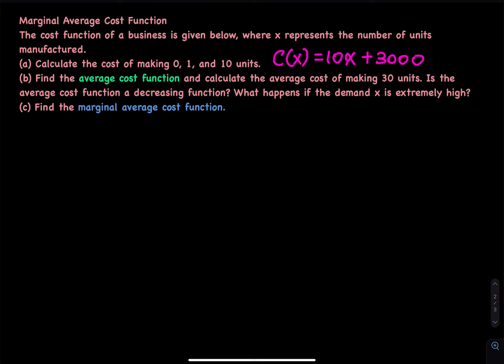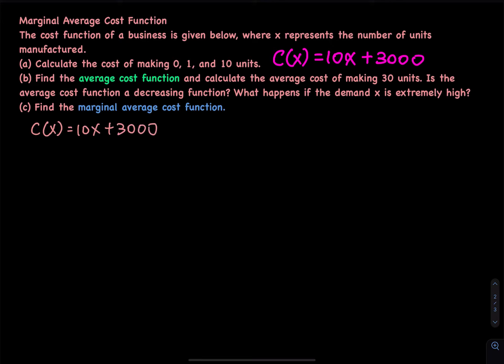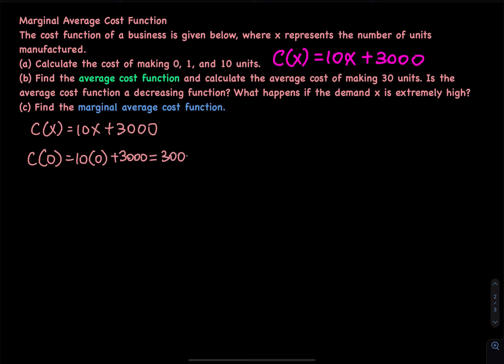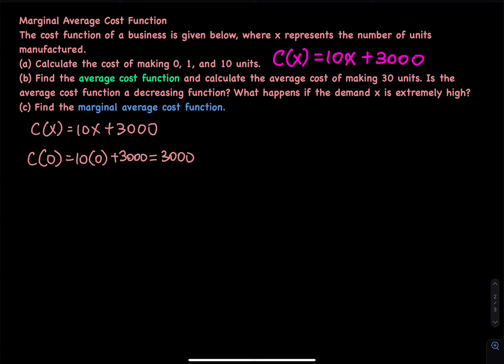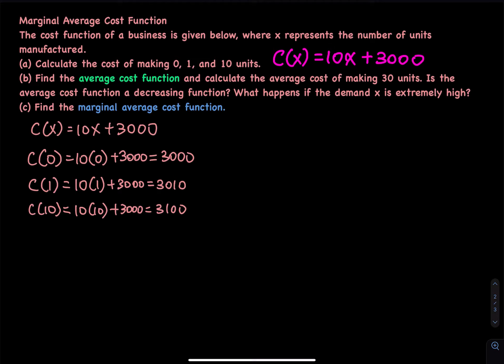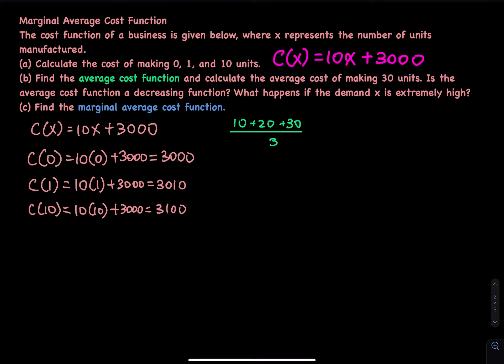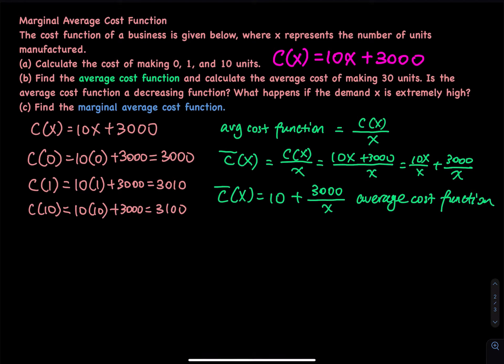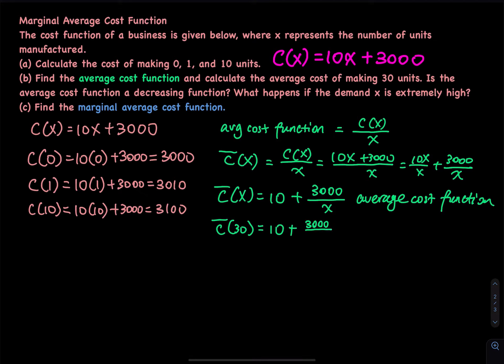3.4 Part 2/4: Average Cost Function & Marginal Average Cost Function Example | Applied Calculus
What do you think? Write me a comment.